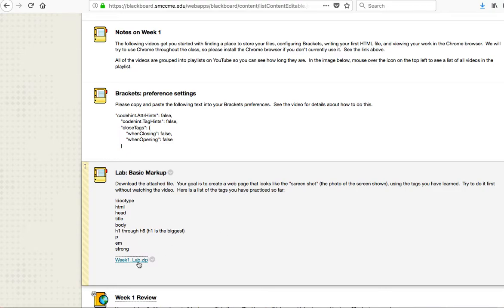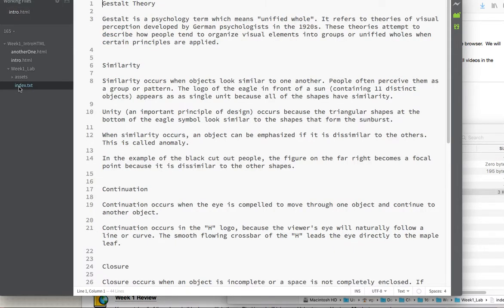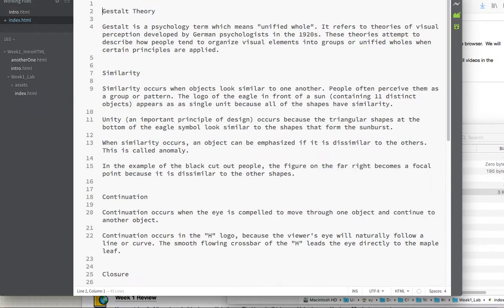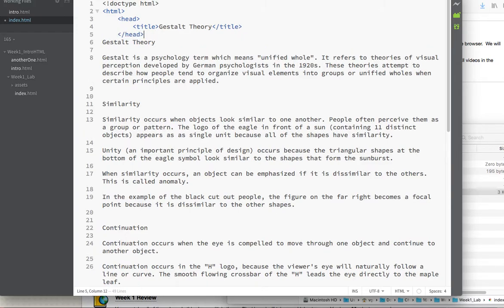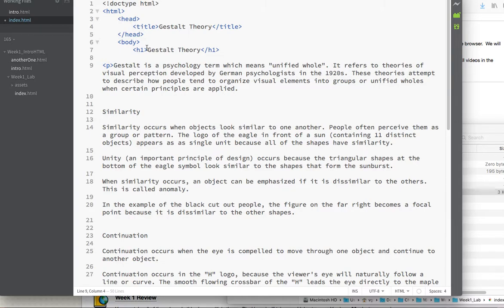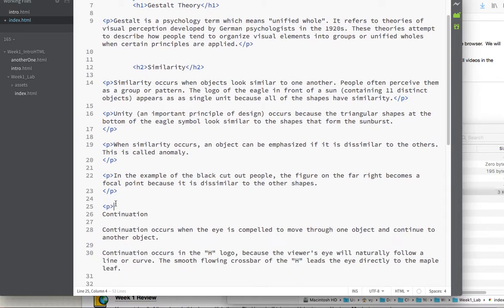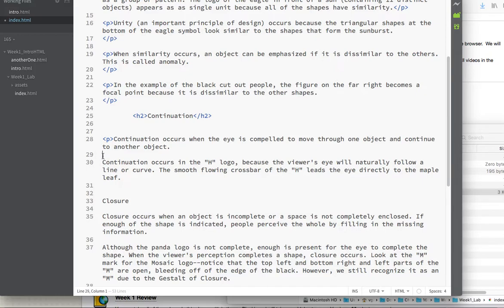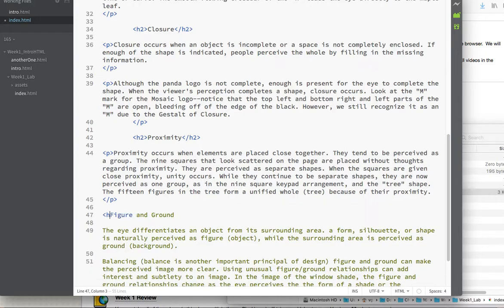Week 1 Lab: Adding tags